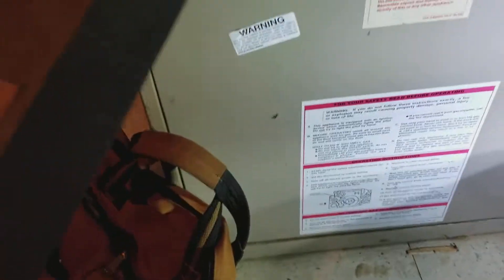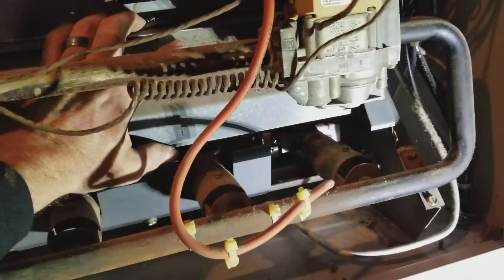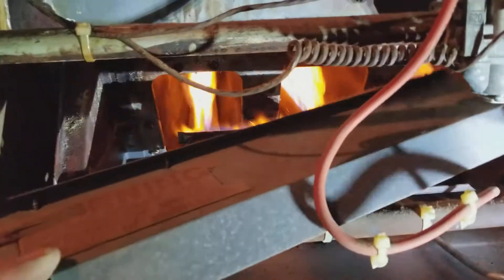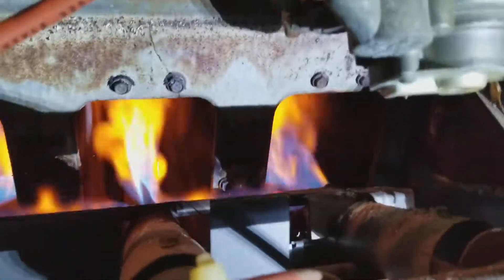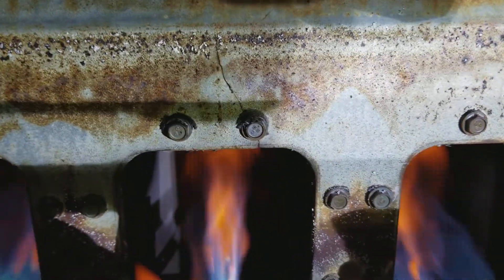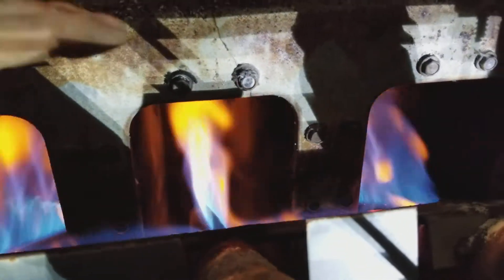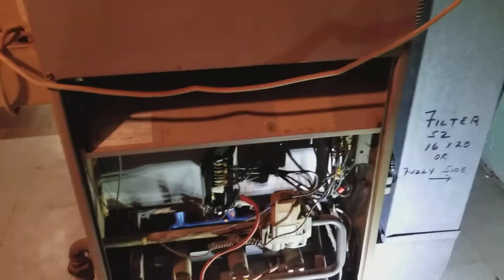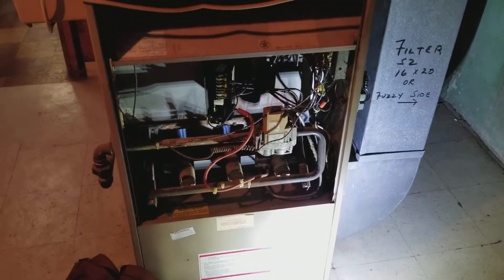Luxaire heat exchanger (cracked)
Milwaukee 2131-20 M18 ROCKET Dual Power Tower Light
Milwaukee M12 Surge Hydraulic Driver Kit 2551-22
Milwaukee 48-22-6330 Tongue and Groove Pliers Set
Veto Pro Pac Tech XL Tool Bag
Amprobe  AMP-320 Clamp Meter
Fluke 117 Electricians True RMS Multimeter